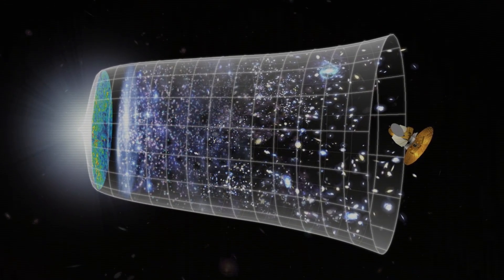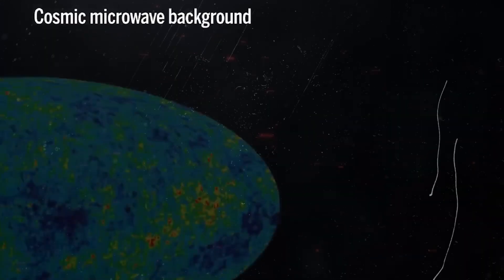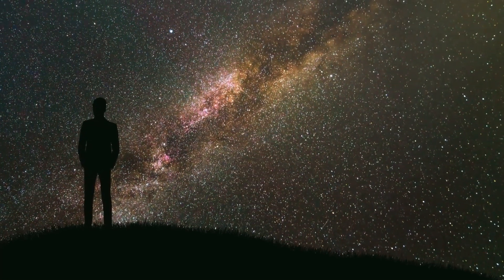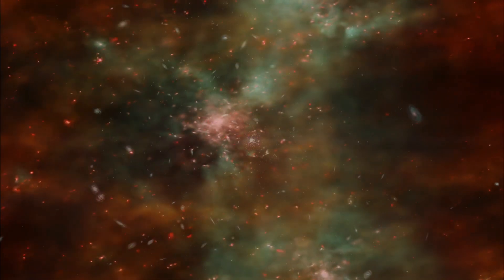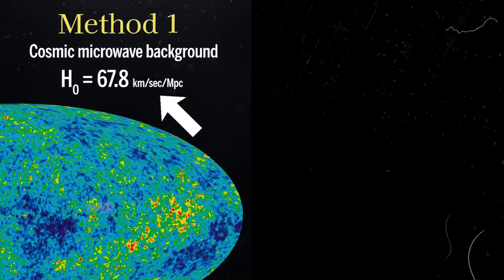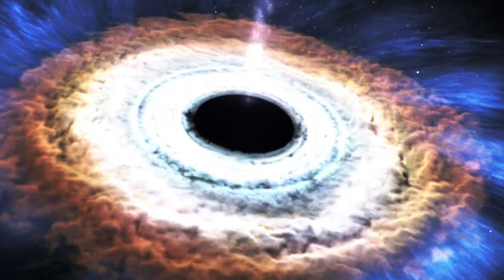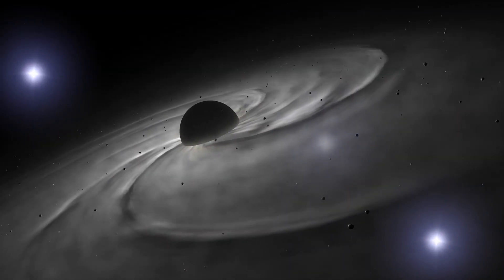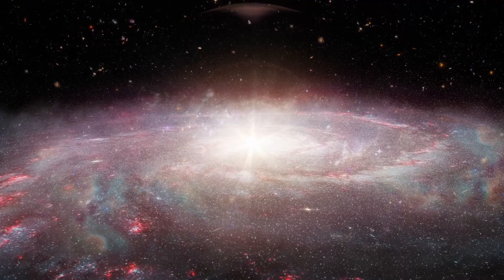"This is going to sting!"James Webb Telescope New Deep-Field Image with FLAMINGO Shatter our Physics